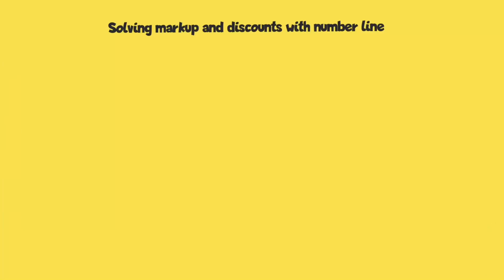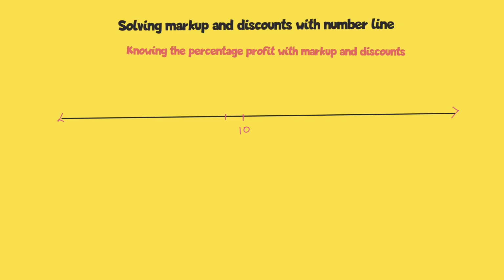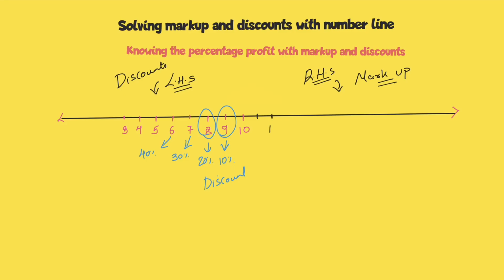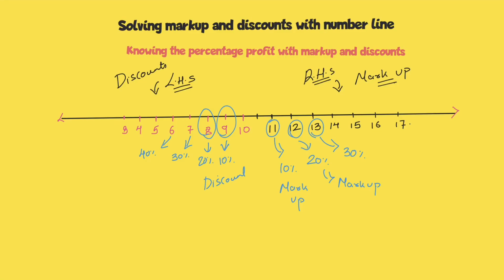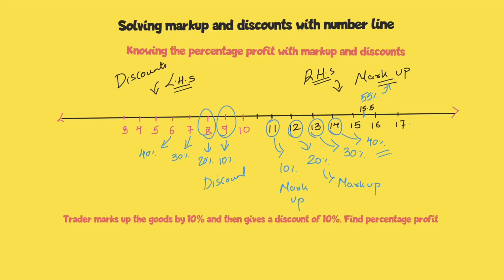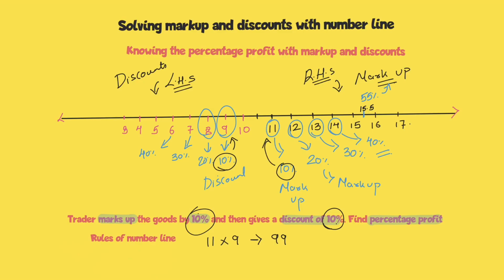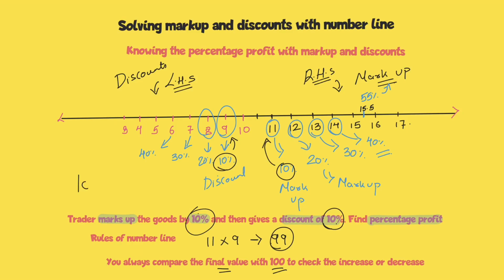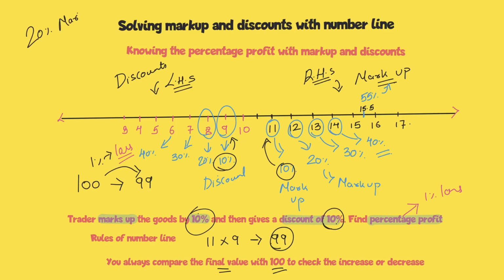Magical number line | Episode-5